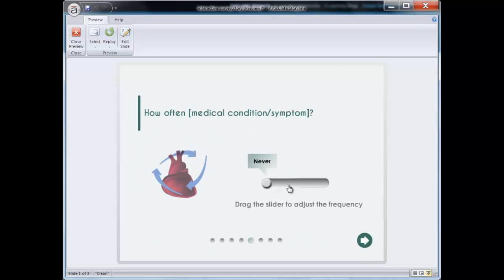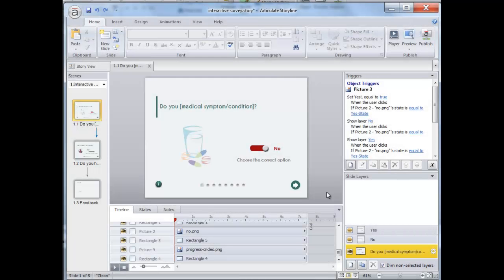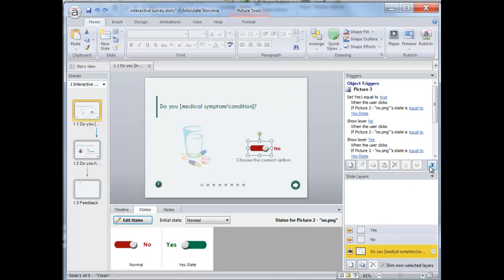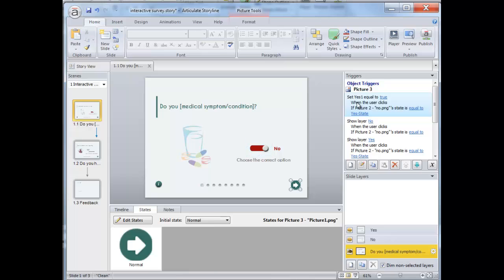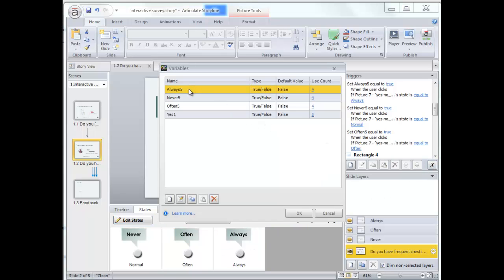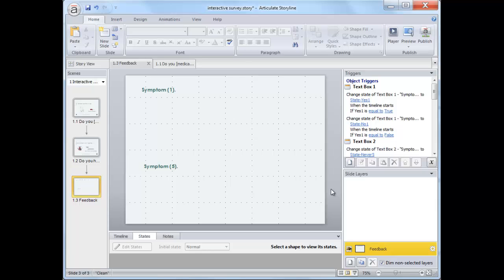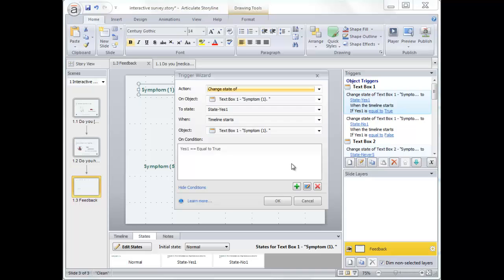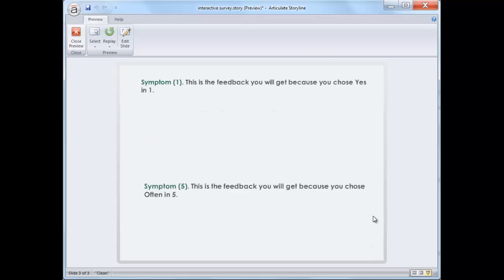mLearning: A mockup for a mobile solution with @Articulate Storyline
You can find a blogpost about this project and here´s the link to Richard Calcutt´s tutorial